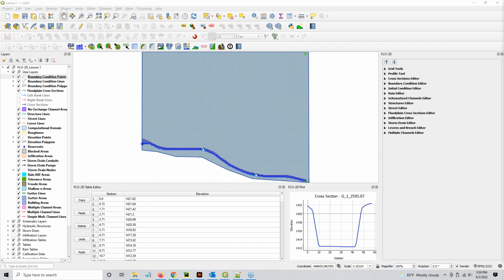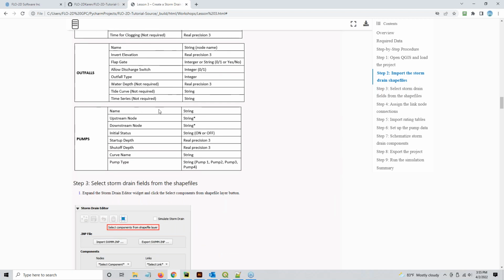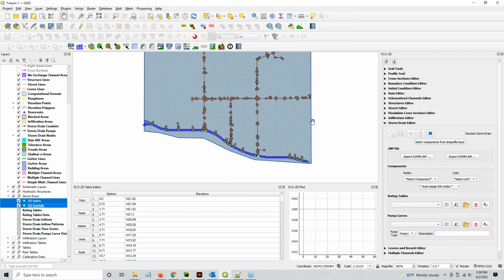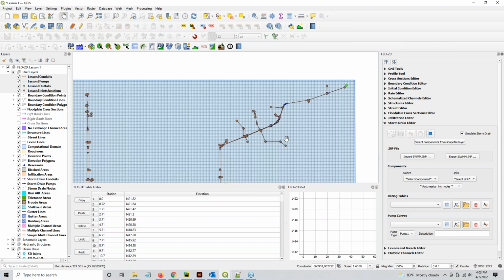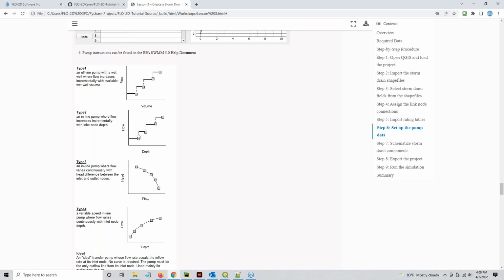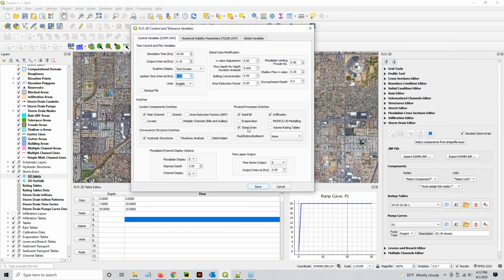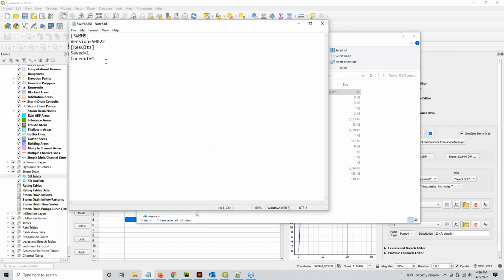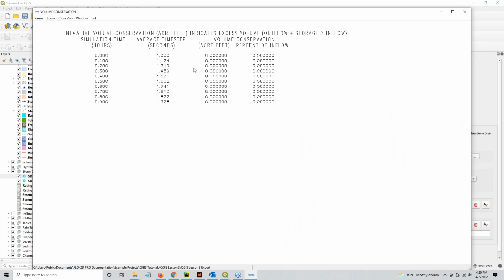QGIS Lesson 3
QGIS Lesson 3 for the Self Help Kit.